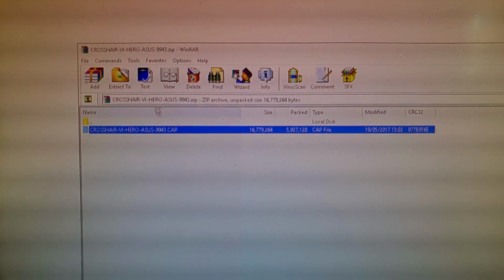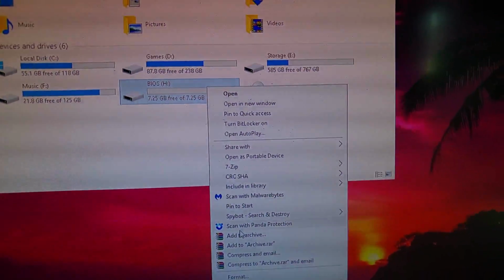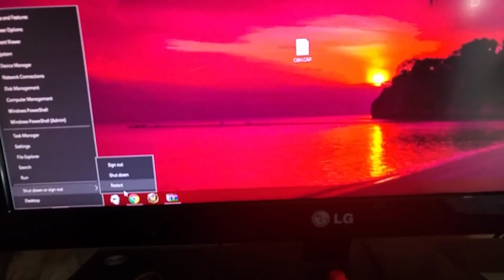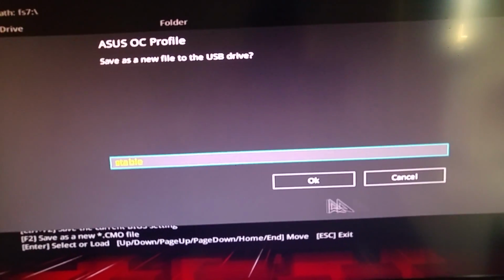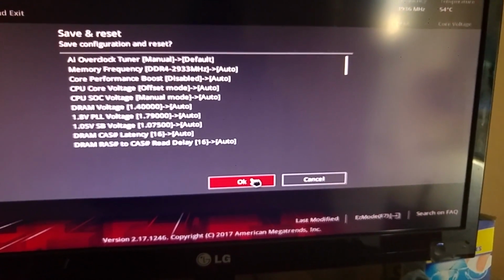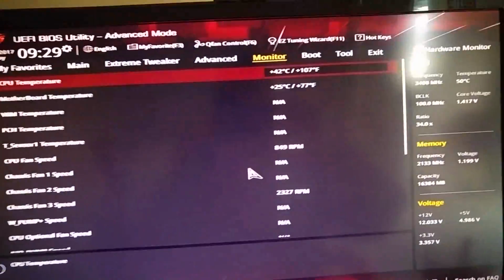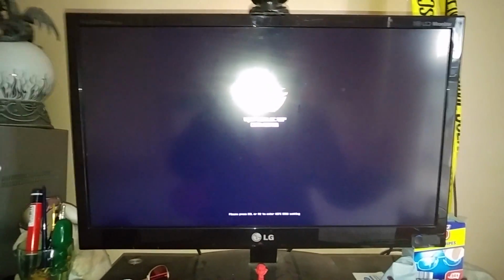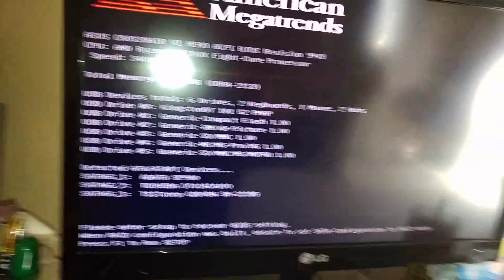ASUS ROG CROSSHAIR VI and VII HERO & Wi-Fi BIOS FLASHBACK INSTRUCTIONS v2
Version 2 with better view on rear panel so correct USB ports are visible.
TURNS OUT NOT ALL USB STICKS WORK if after pressing flashback button it blinks 5 times and turns solid blue ON. Memory stick wont work try another one.

Update
If you have the C6H Wi-Fi or C7H Wi-Fi version and need to use the bios flashback. YOU NEED to name bios file C6HWIFI.cap not just C6H.cap or it will not work. Manual is wrong and online manual does nto point it out. Same with C7HWIFI.cap and C7H.cap
Official Bioses are on Asus Web site

Crosshair 6
non Wifi

Crosshair 7
non WiFi